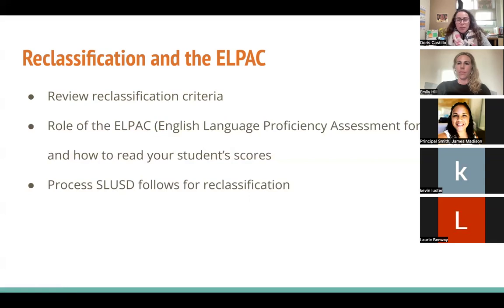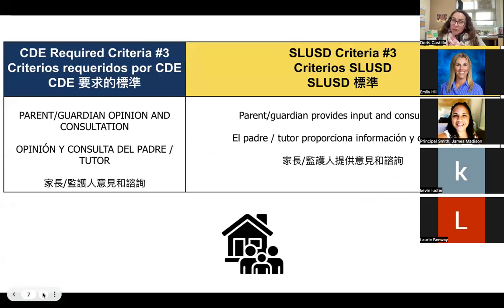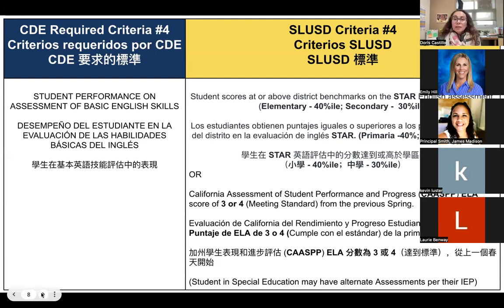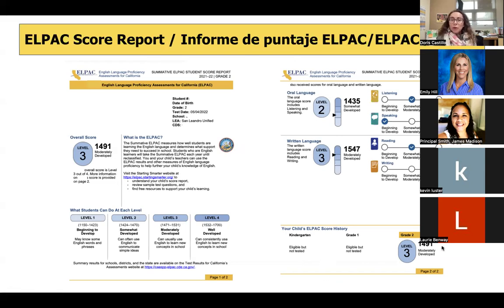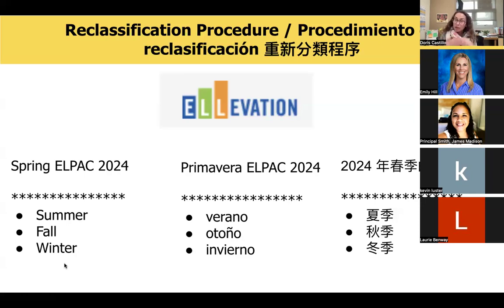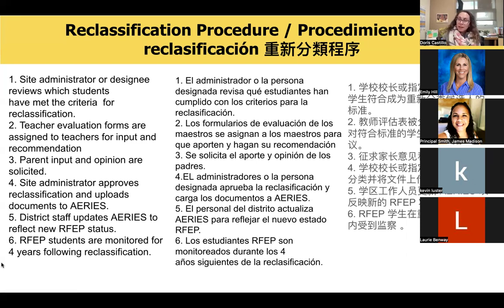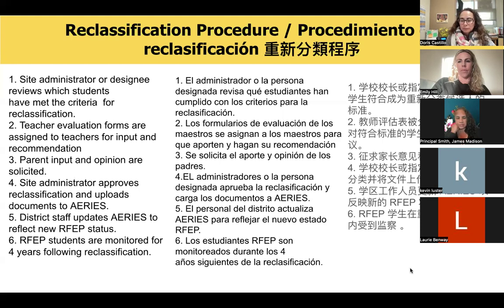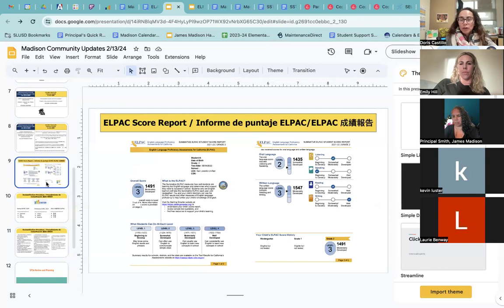Doris Castillo Explains ELPAC and Reclassification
A summary of the ELPAC Assessment and the Reclassification Process.
Video recorded during our Madison Elem Feb. 2024 ELAC Meeting.